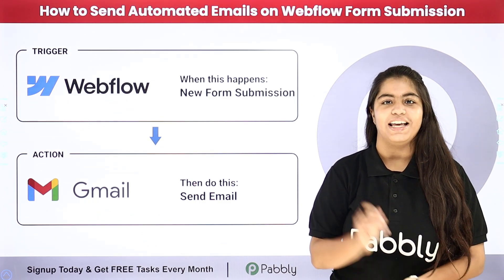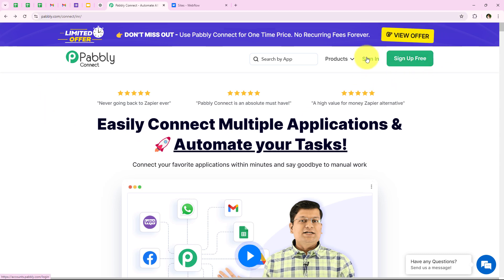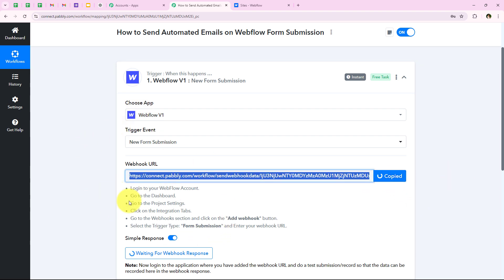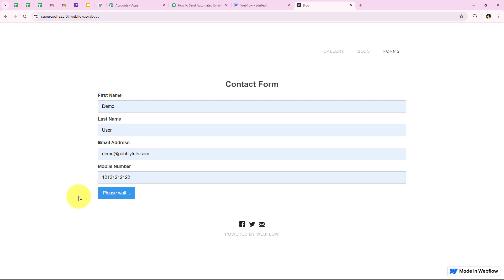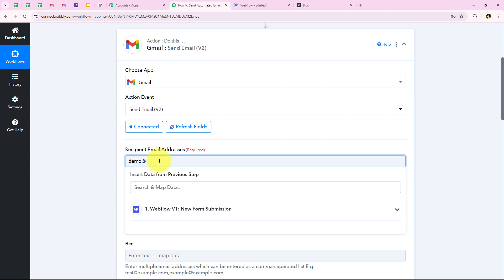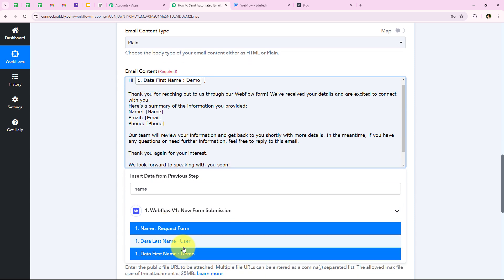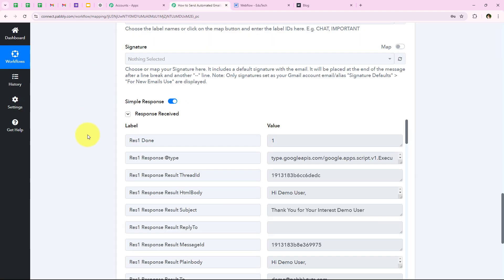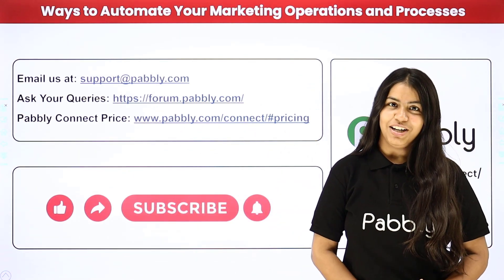How to Send Automated Emails on Webflow Form Submission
In this tutorial, we'll guide you through the process of sending automated emails on Webflow form submission using Pabbly Connect. Webflow is a popular web design and development platform, and automating email responses can help you engage with your form submitters instantly.

Automation Overview:

Webflow Form Submission: Capture form submissions from your Webflow website.
Automated Email Response: Automatically send a personalized email to the form submitter using your preferred email service (e.g., Gmail, Outlook).
Benefits:

Instant Communication: Engage with your audience immediately after they submit a form, improving customer satisfaction and engagement.
Personalized Responses: Customize your email content to provide a more personalized experience for each form submitter.
Streamlined Workflow: Reduce manual effort by automating the email sending process, allowing you to focus on other important tasks.
Follow our step-by-step instructions to set up this integration, ensuring that every Webflow form submission is met with a timely and relevant email response.

Benefits of Pabbly Connect:

1. Automation: Save time, money, and resources by automating tasks.

2. Integration: Connect various web services to create efficient workflows.

3. Security: Enjoy industry-standard security for your data.

4. Scalability: Easily add new applications and services to your workflow.

5. Cost-effective: Choose from plans suitable for different business sizes, with no charges for internal tasks.